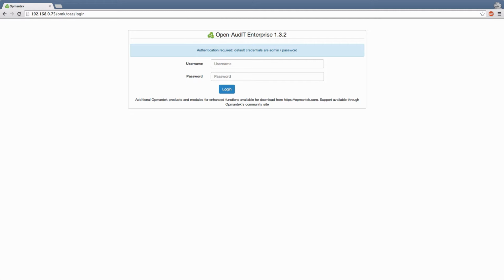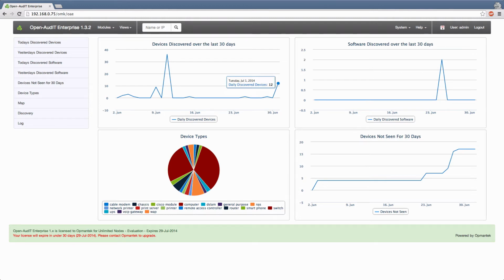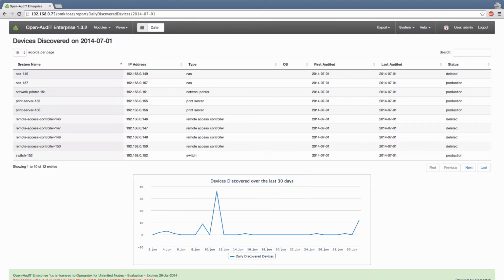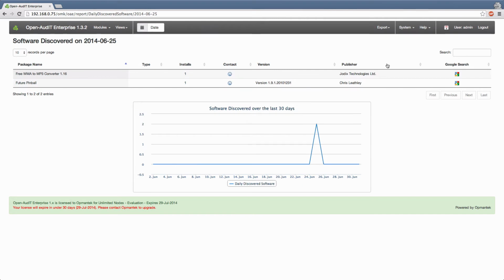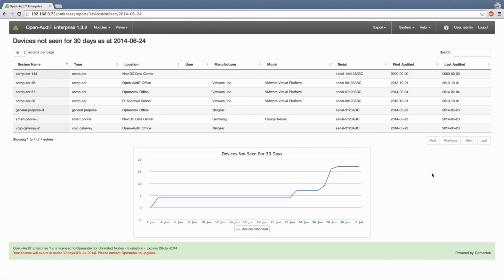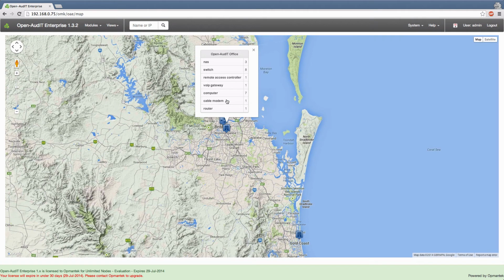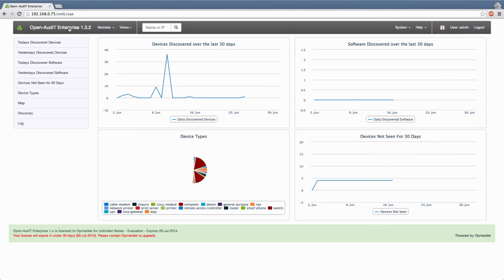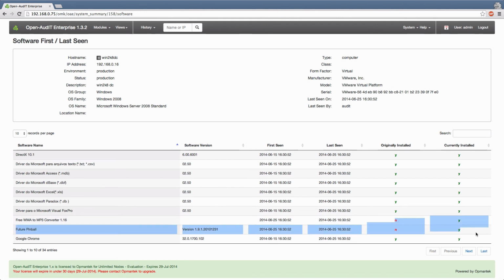Open-AudIT - Introduction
One of the biggest issues facing organisations today is identifying, monitoring and managing the numerous disparate devices attached to their network. Open-AudIT has been designed to inform you exactly what's on your network and the details of each and every device.